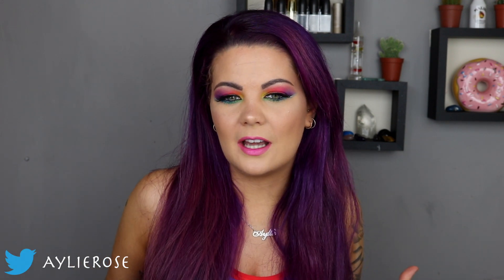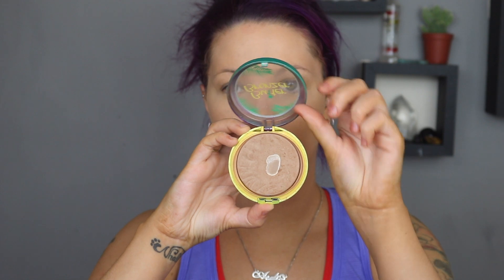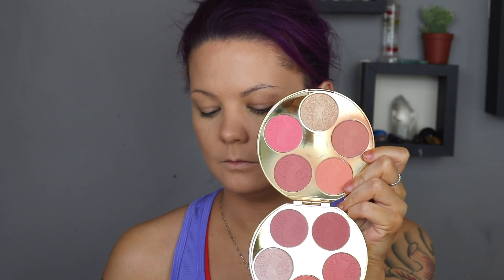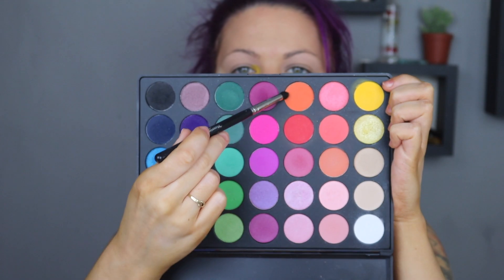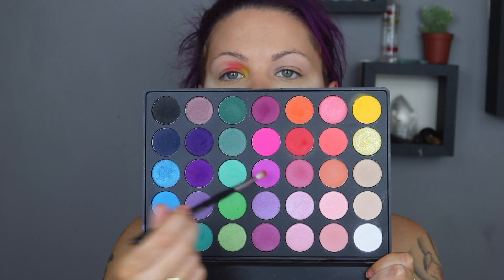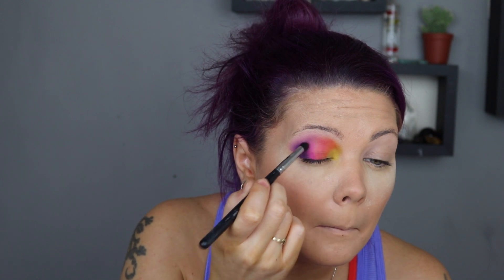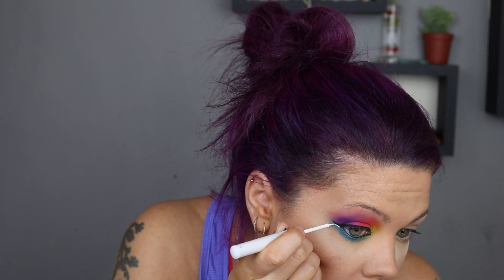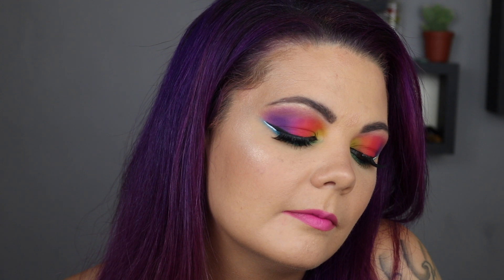Easy step by step rainbow eyeshadow tutorial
Hey guys, So i decided to try out doing a colourful look and this is what happened 😂 I really like how it turned out even though its completely out of my comfort zone! Rainbow eyeshadow looks seem to be all the trend right now.

Products used -

Revolution prime oil ~
Urban decay Naked skin foundation ~
Revolution conceal & define ~
Laura mercier translucent loose powder ~
Physicians formula butter bronzer ~
Makeup Geek cool porcelain contour ~
Tarte blush bazaar angelic blush
Benefit ka brow ~
Benefit roller lash ~
cheap amazon lashes
Urban decay setting spray ~
Mac cosmetics candy yum yum and spice lip liner ~

If you have any video recommendations comment them below!!